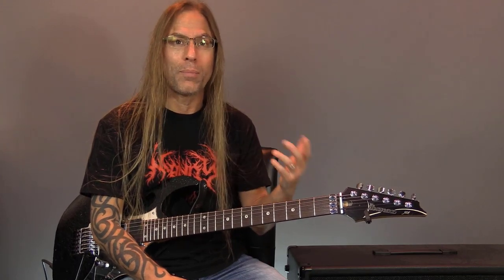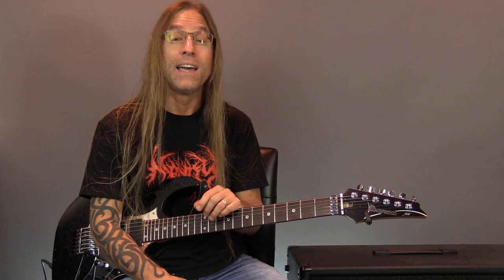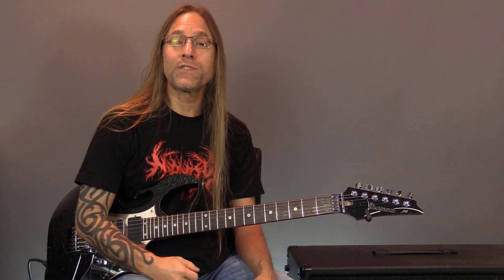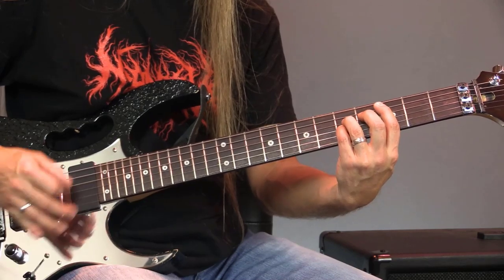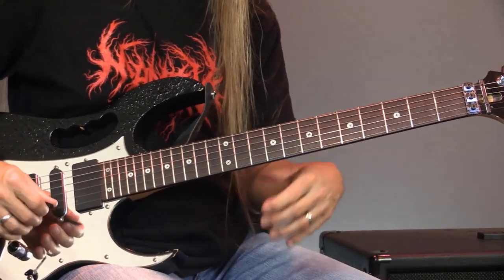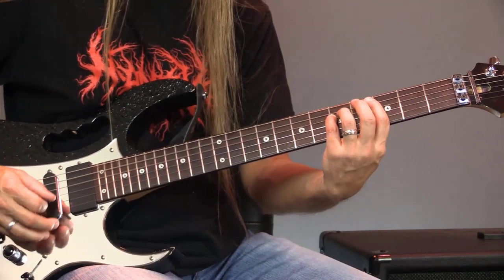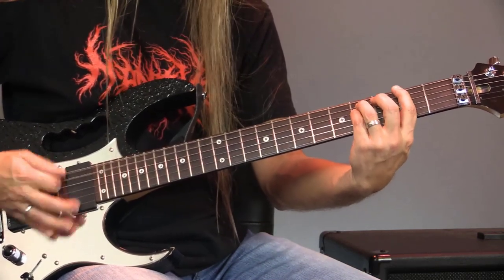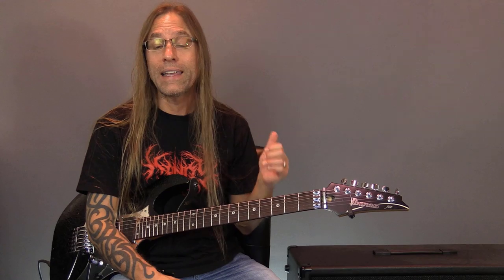13 Riffs of Halloween 2019 | Come to the Sabbath | Mercyful Fate | Steve Stine Guitar Lesson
In this video for the 13 Riffs of Halloween, Steve Stine looks at the main riff to Come to the Sabbath by Mercyful Fate.

Gear used in this video:
Kemper Profiler
Ibanez Jem Guitar
EMG Pickups
Hughes and Kettner Black Spirit 200
Hawk Guitar Picks
Rode Microphones
Canon Cameras

Translated titles:
13 Riffs de Halloween 2019 | Ven al sábado | Destino misericordioso | Lección de guitarra de Steve

13 Riffs von Halloween 2019 | Komm zum Sabbat | Barmherziges Schicksal Steve Stine Gitarrenunterrich

13 riffs d'halloween 2019 | Venez au sabbat | Destin miséricordieux | Steve Stine Cours de guitare

13 Riffs do Dia das Bruxas 2019 | Venha para o sábado | Destino misericordioso | Steve Stine Liçã

हैलोवीन 2019 के 13 रीफ्स | सब्त के दिन आओ | दय

13 Riffs of Halloween 2019 | Kom naar de sabbat | Genadig lot | Steve Stine gitaarles

13 Riffs ng Halloween 2019 | Halika sa Sabado | Mapagbiyayang Piyesa | Aralin ni Steve Stine Guitar

13 Riffs of Halloween 2019 | Datanglah ke hari Sabat | Nasib Belas Kasih | Steve Stine Guitar Lesson

13 Riffs of Halloween 2019 | Datang ke hari Sabat | Nasib Mercyful | Pelajaran Gitar Stine Steve

13 Riffs of Halloween 2019 | Kom till sabbaten | Barmhärtig öde | Steve Stine gitarrlektion